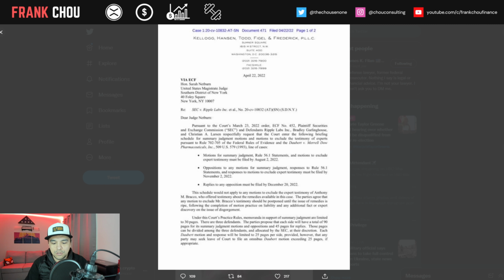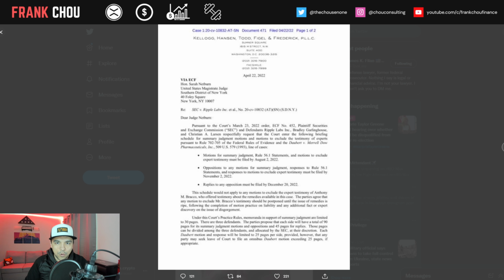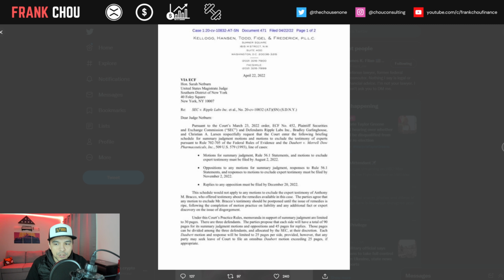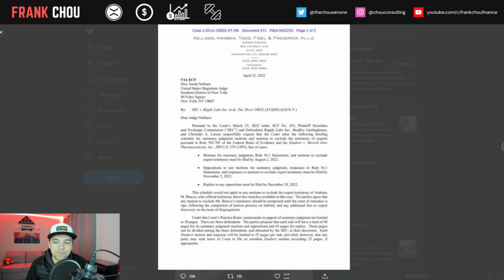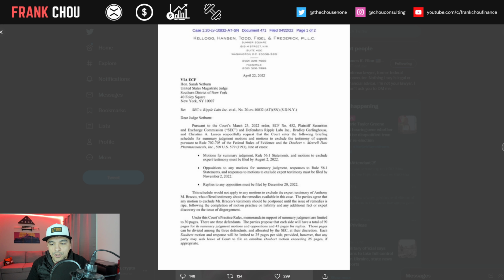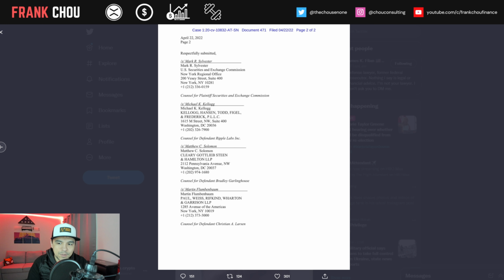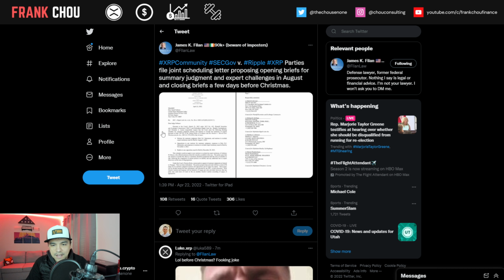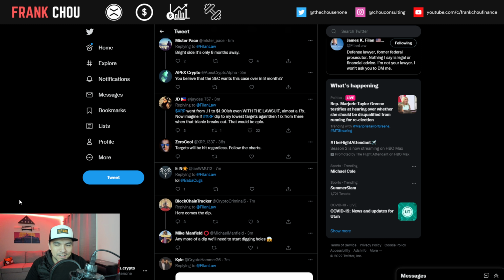XRP Ripple BREAKING news today 🚨JOINT SCHEDULING ORDER 🚨 Dates Stretching Until CHRISTMAS!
XRP Ripple BREAKING news today (4/22) 🚨 SEC v Ripple: Parties file joint scheduling letter

XRP Ripple news today:
► SEC v Ripple: Parties file joint scheduling letter proposing opening briefs for summary judgment and expert challenges in August and closing briefs a few days before Christmas.

Parties file joint scheduling letter proposing opening briefs for summary judgment and expert challenges in August and closing briefs a few days before Christmas.

Chapters
00:00 Intro
00:29 Crypto Market Update
01:31 SEC v Ripple Scheduling Order
02:10 DOCUMENT START
02:50 All Dates Proposed
03:27 Other Considerations
04:42 Closing thoughts

► WEBULL, deposit $100 and get 2 stocks (sometimes more) valued up to $1600

▽BANKING TOOLS▽
► SoFi Money $50 offer when you fund a new account 10% ROI

About Frank Chou:

Finance Director with over 10 years of experience implementing finance best practices for multi-billion-dollar companies serving both domestic and international marketplaces in the manufacturing, distribution/fulfillment, and mining sectors.